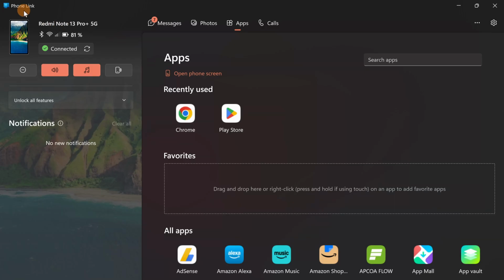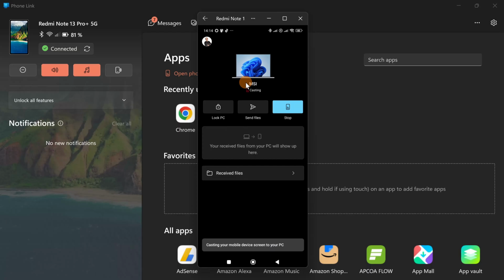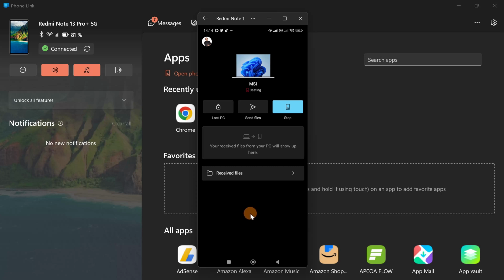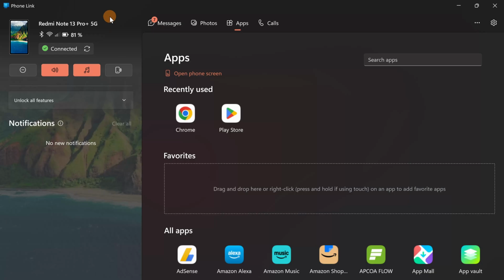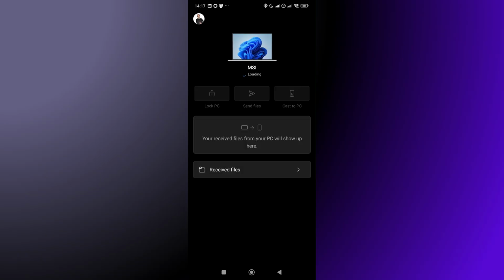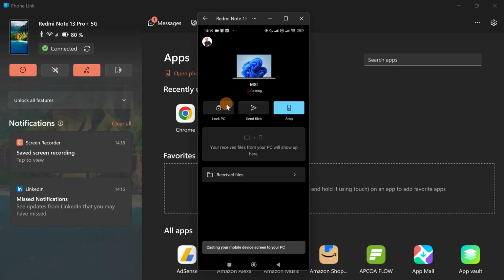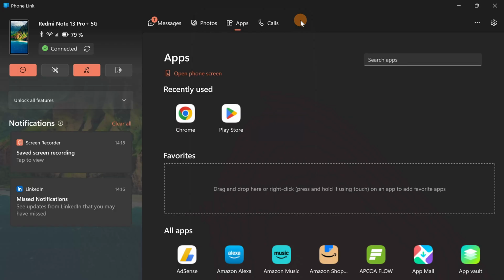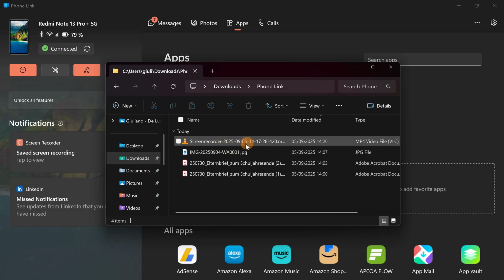Master Phone Link: Lock Your PC, Share Your Screen & Transfer Files Like a Pro!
🚀 Boost Your Productivity with Phone Link!
Did you know you can now lock your PC from your phone, mirror your phone screen on your PC, and share files seamlessly?
In my latest YouTube video, I walk you through these powerful features step by step, so you can get the most out of your devices.
👉 Have you tried Phone Link yet? Which feature do you find most useful?

⏲Timestamps
00:00 Introduction
00:54 Mirror your phone screen on your PC
02:41 Send files
03:46 Conclusion